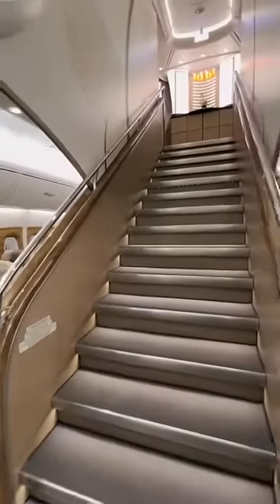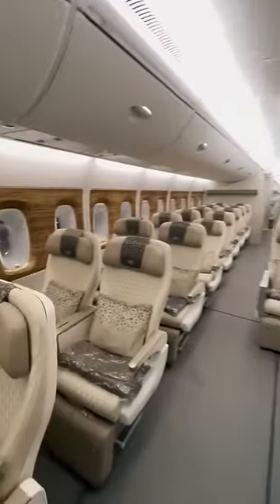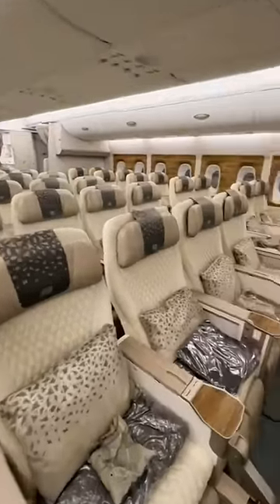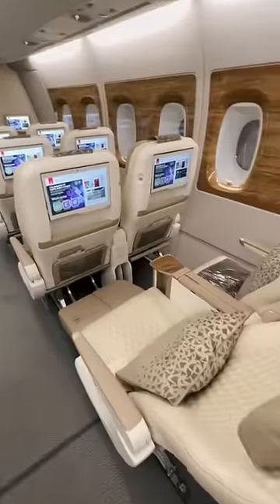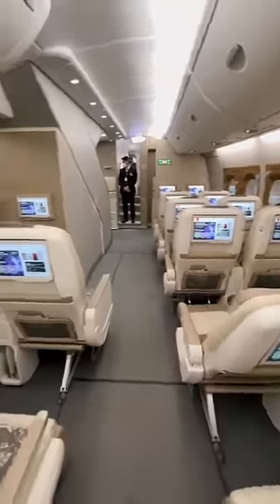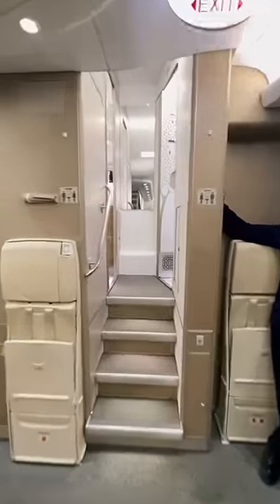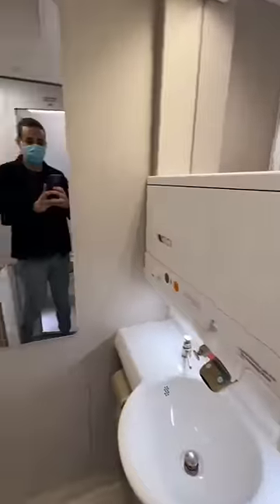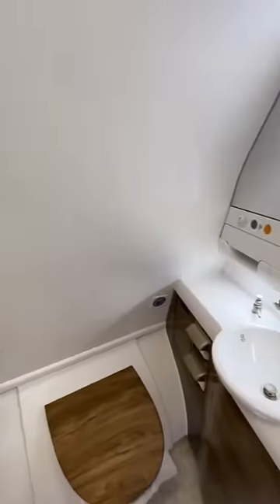Emirates’ new Premium Economy cabin 😍